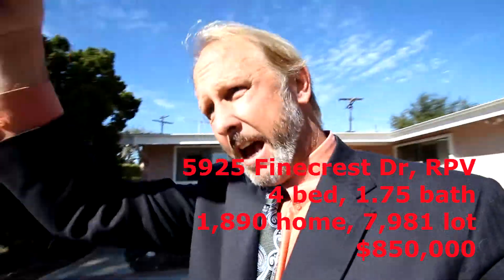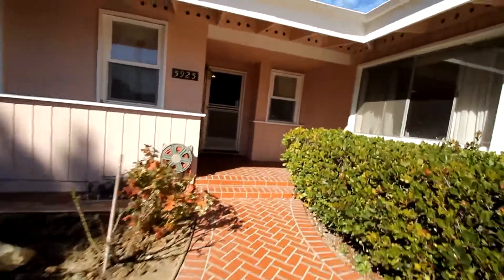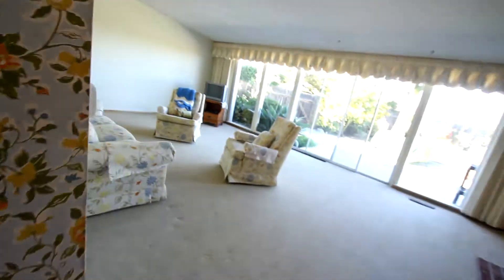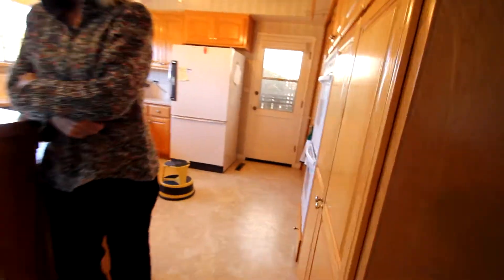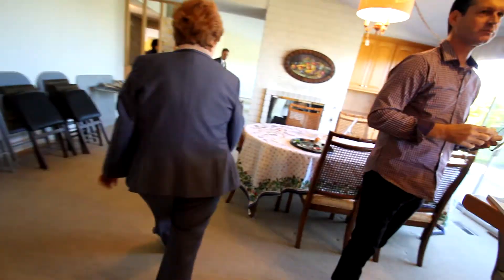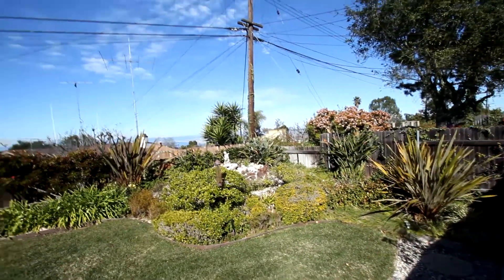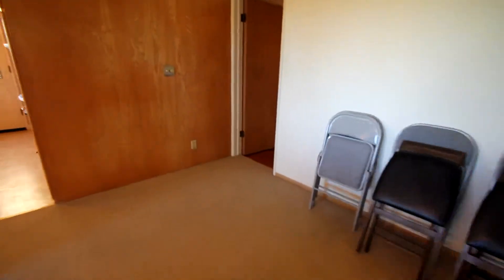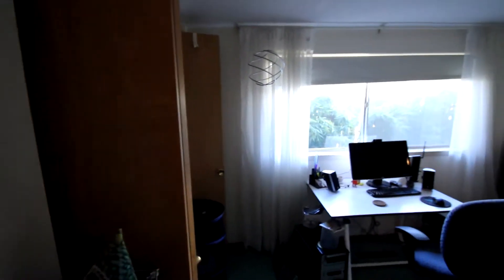Video tour of Home for Sale in Palos Verdes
5925 Finecrest is a new listing in Rancho Palos Verdes. Its a 4 bedroom, 2 bath with 1,890 s/f home on a 7,981 s/f lot listed for $880,000.